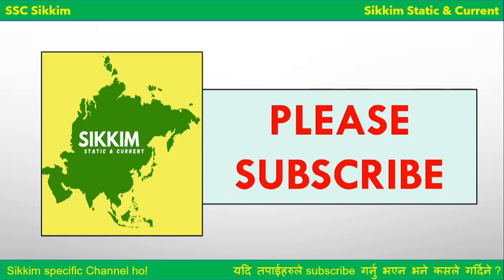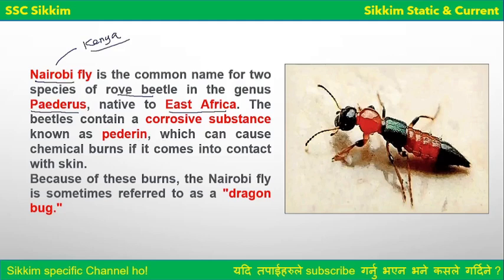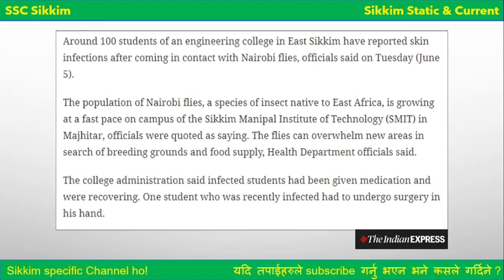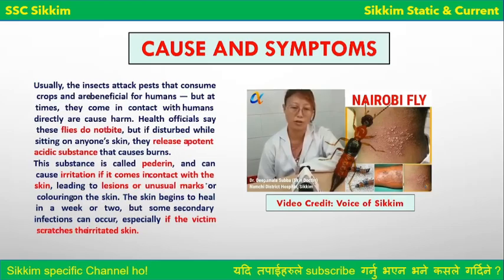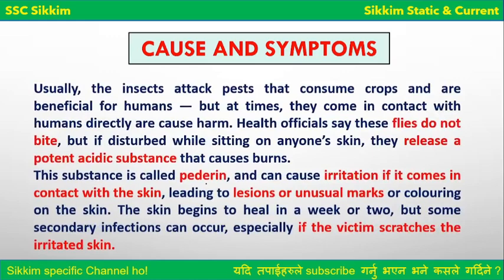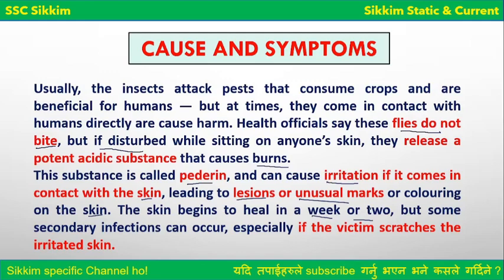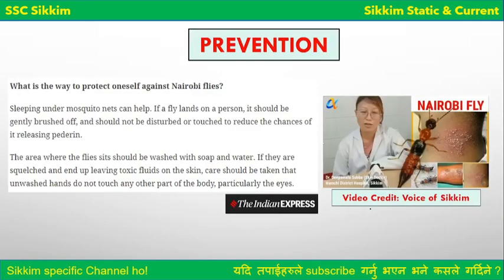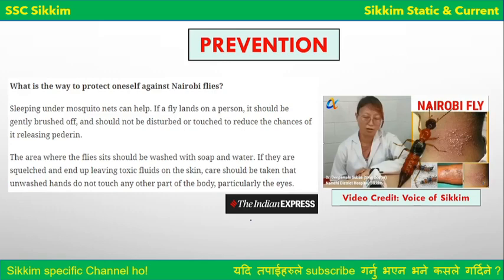Nairobi fly Epidemic upsurge in Sikkim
Nairobi flies, also called Kenyan flies or dragon bugs, are small, beetle-like insects that belong to two species, Paederus eximius and Paederus sabaeus. They are orange and black in colour, and thrive in areas with high rainfall, as has been witnessed in Sikkim in the past few weeks.

Follow SSC Sikkim for more such informative videos.